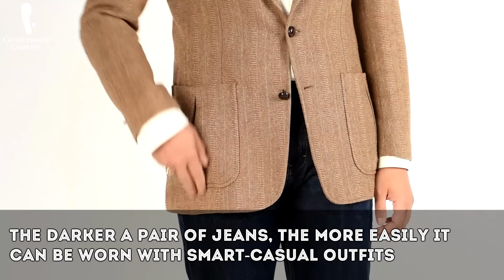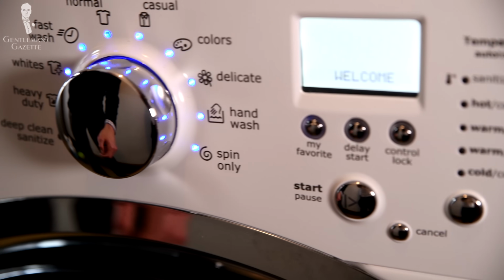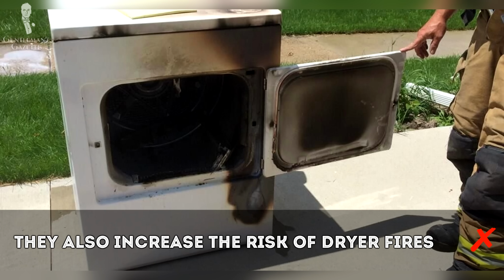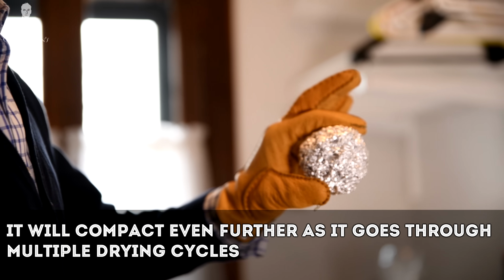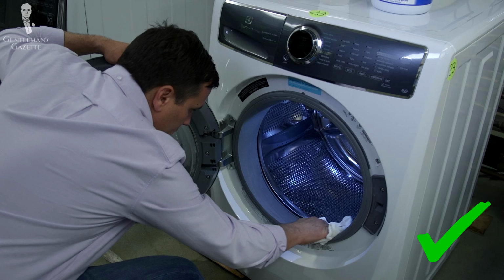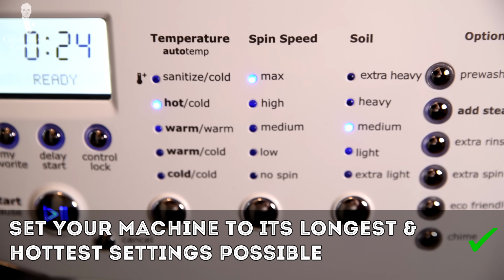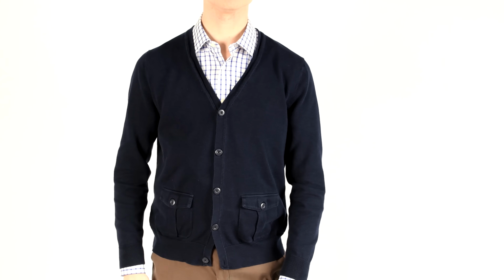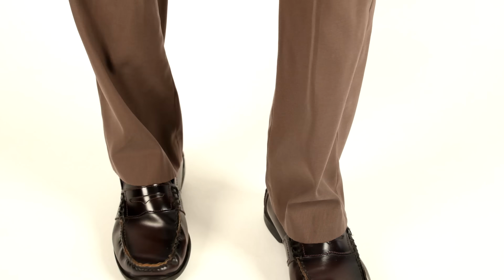Cheap & Easy Laundry Hacks - Secrets for Cleaner Clothes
Thanks to the Laundry Evangelist's Laundry Camp for many of the tips shown in this video. If you ever have the chance to visit it at the Mall of America, you should do so.

DARK DENIM:
The easiest way to keep a dark pair of jeans dark is to minimize how often you're washing them in the first place, of course, but there is another technique you can use on a new pair of jeans to make sure that their color is set even more permanently, your key ingredient for this technique is salt. Nothing fancy, just standard kosher salt will do. Take a quarter cup of salt and add it to a container of hot water, stirring to make sure that all of the salt is completely dissolved. Submerge your jeans in the hot and salty water, making sure that every part of the fabric is thoroughly wetted. Now, leave your jeans in the container overnight so that the salt permanently sets the dye to the fabric.

To Keep Clothes Soft:
We suggest getting yourself a set of dryer balls in wool or a similar natural fiber to keep your clothes soft and if it's not only the softness you're looking for but also the scent of fabric softener, what you can do is put a few drops of essential oils on to those wool dryer balls then the scent of the oil will be imparted into your clothing as it dries.

Cleaning Your Washing Machine:

To cut down on this problem, in the first place, of course, we would recommend that you switch from liquid detergent to using soap flakes. In the meantime, the easiest way to remove that unattractive scent from the inside of your washing machine is to gather up two basic materials. One whole box of borax and one gallon of white vinegar, mix them together and pour them both directly into the drum of your machine. If the machine also has a loading tray where detergent and fabric softener usually go, it wouldn't hurt to put a little bit of the mixture in here as well then set your machine for the longest and hottest cycle possible, let the cycle run completely and after it's finished, your washing machine should be like new.

We'd like to know which of today's laundry tips were you most surprised by and were you using any of them yourself already? Share with us in the comments section below!